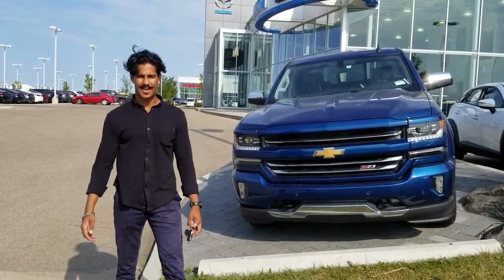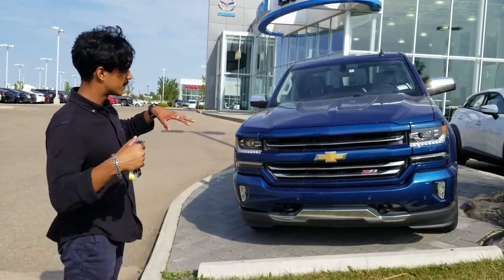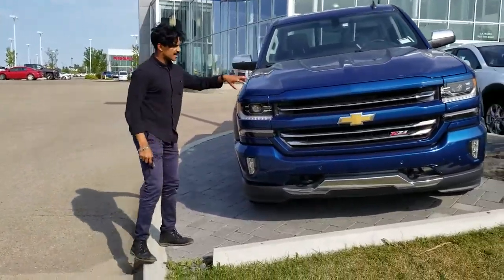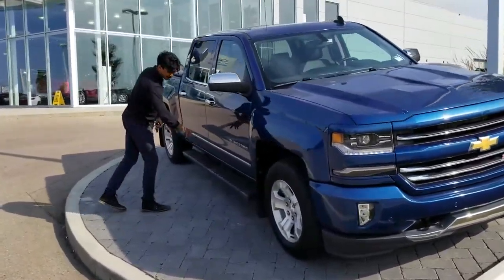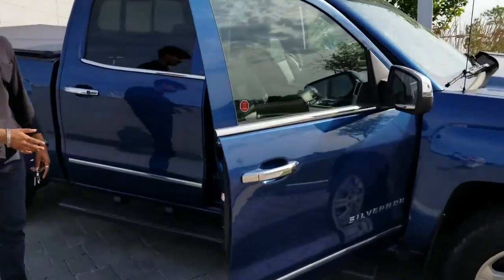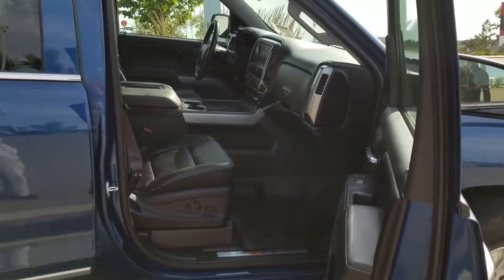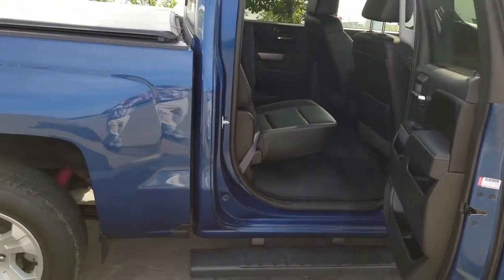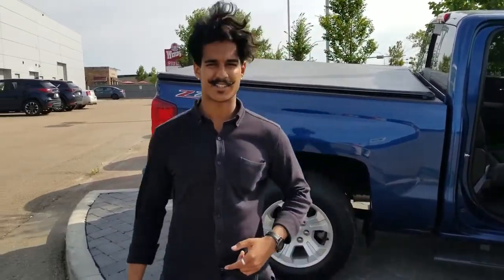2016 Chevy LTZ for Gord